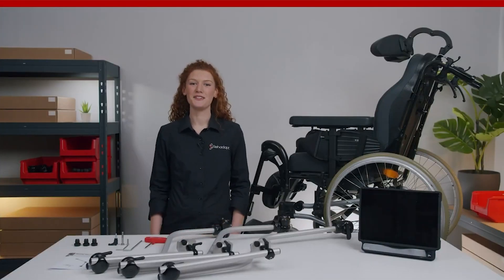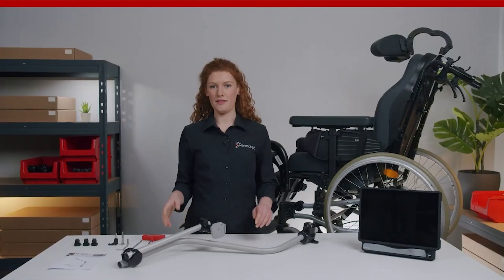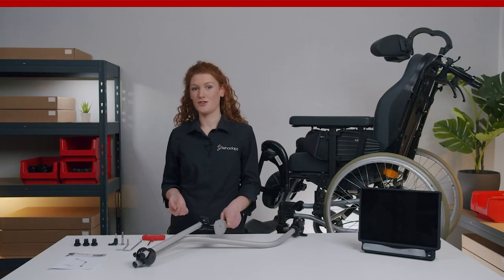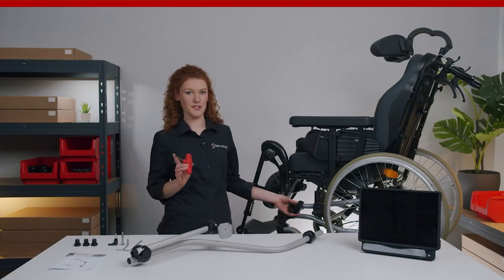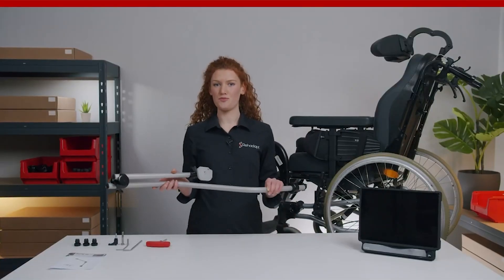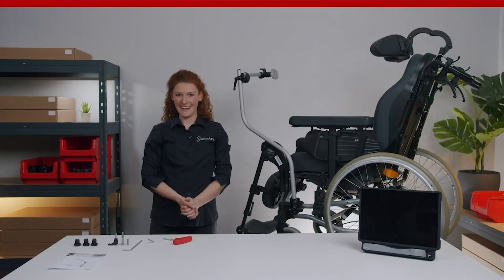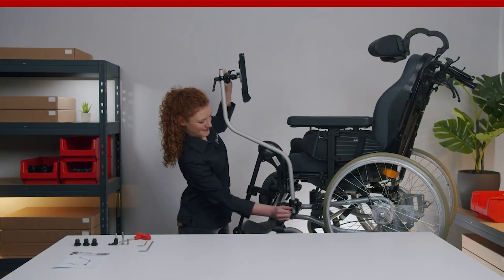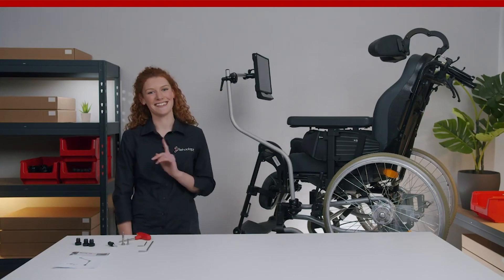Montaje del soporte con curva Monty 3D